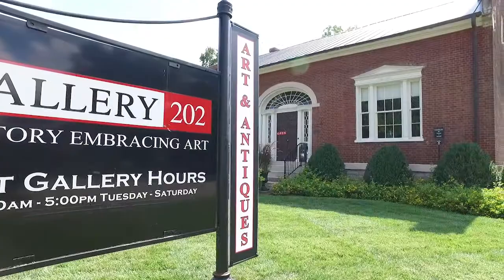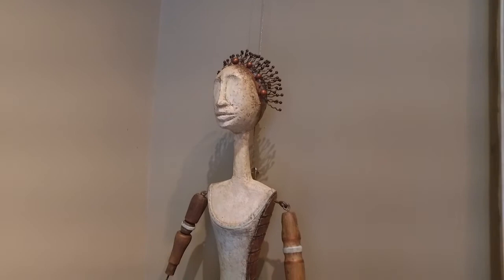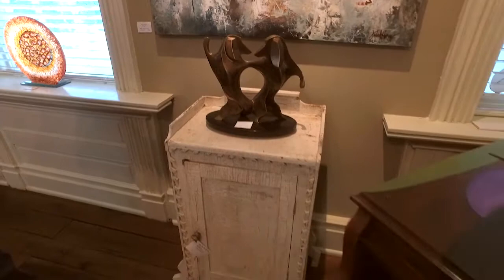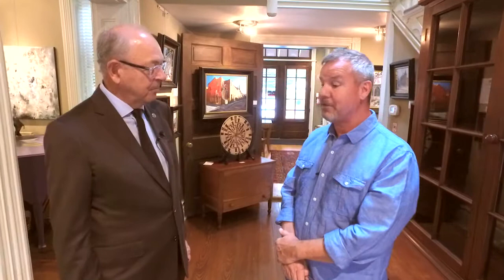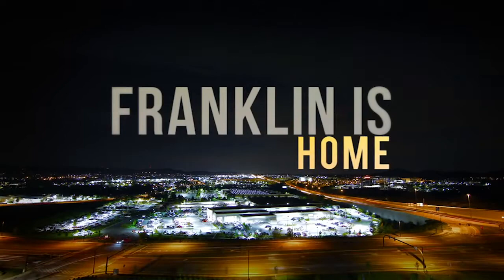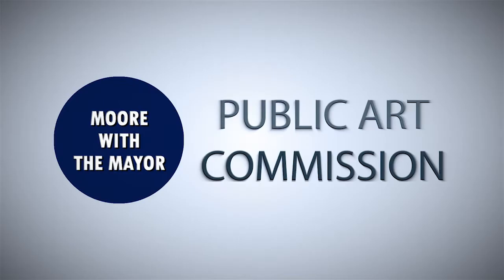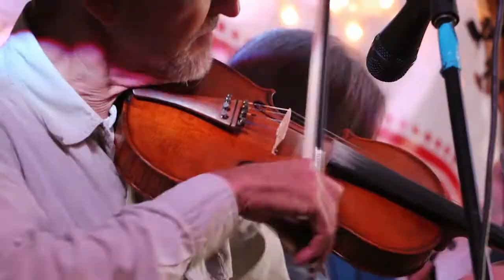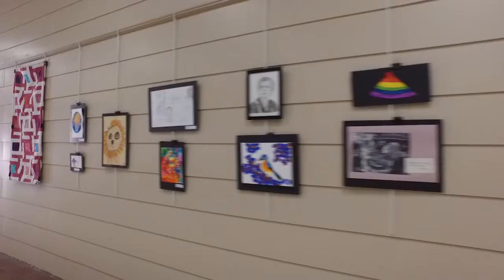Moore with the Mayor - The Art of Franklin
On this episode of Moore with the Mayor -- we're getting artsy! Tour a premiere art gallery, learn about the Franklin Art Crawl, hear about a new commission that is being drawn up for public art, plus a fun music show that's making waves with local musicians! All of this and "Moore" this time on "Moore with the Mayor!"